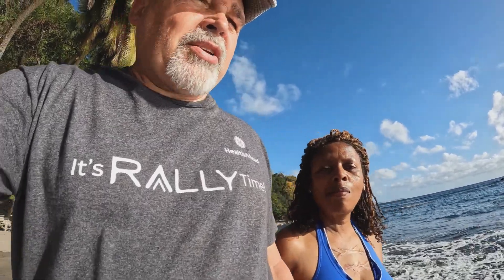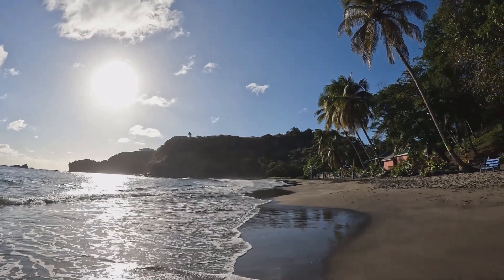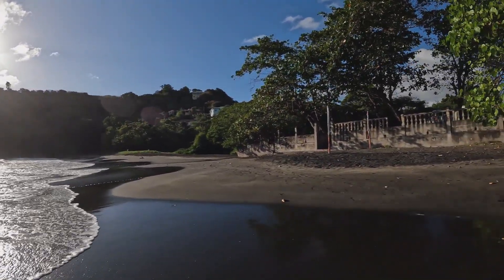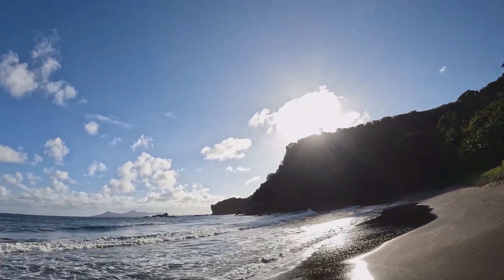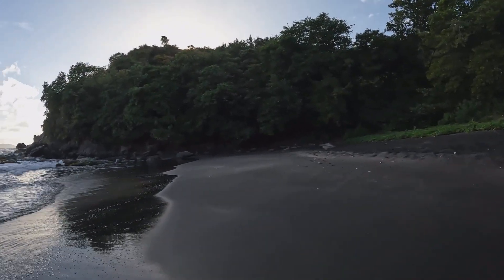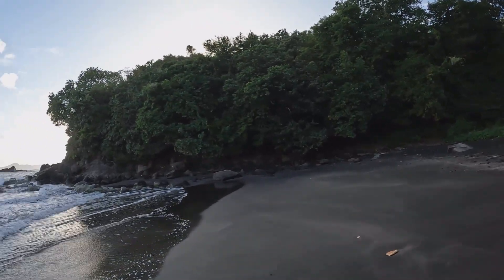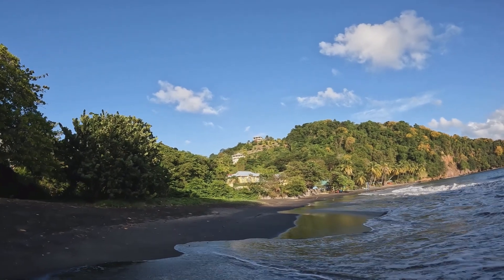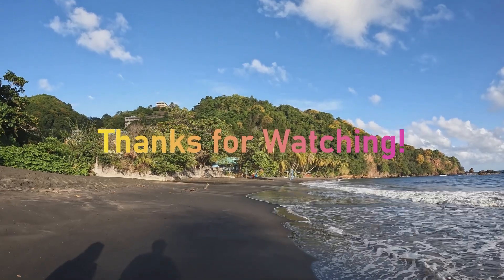Brighton Salt Pond Beach Day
Another quiet day down on the beach here in St Vincent. Lots of improvements to the beach and buildings down at Brighton Salt Pond. I love the new swing right on the beach in the traditional SVG colors. Enjoy!